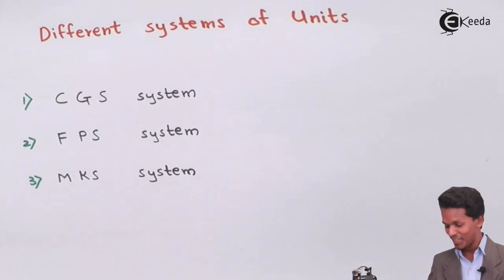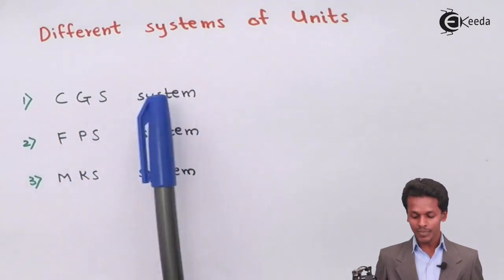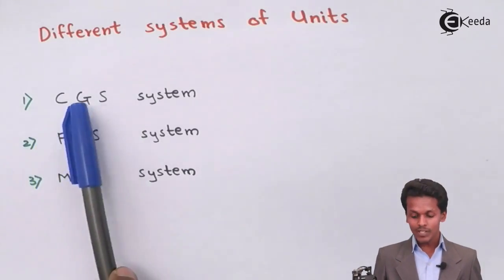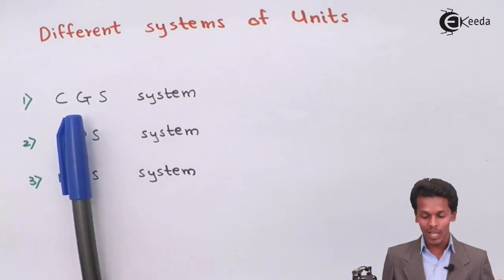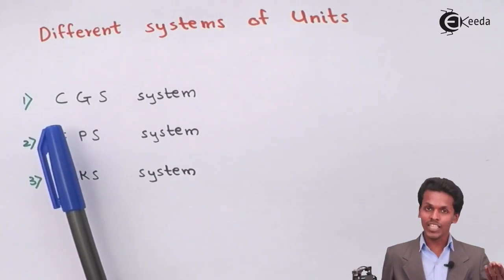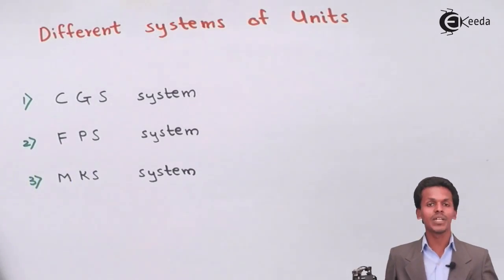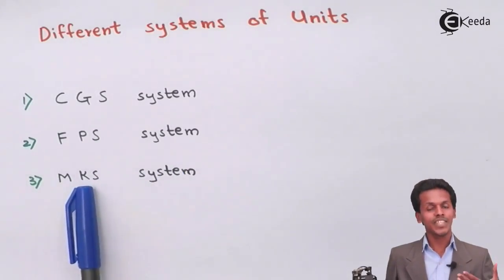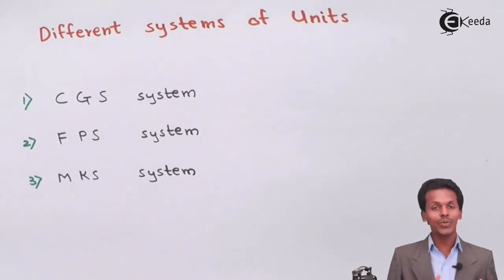Different Systems of Units - Basic Concepts of Chemistry - Chemistry Class 11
Different Systems of Units Video Lecture from Basic Concepts of Chemistry Chapter of Chemistry Class 11 for HSC, IIT JEE, CBSE & NEET.

Happy Learning : )